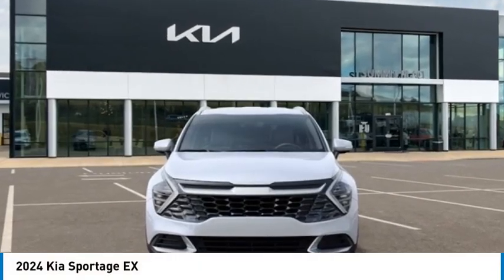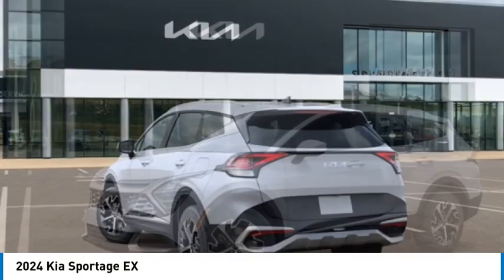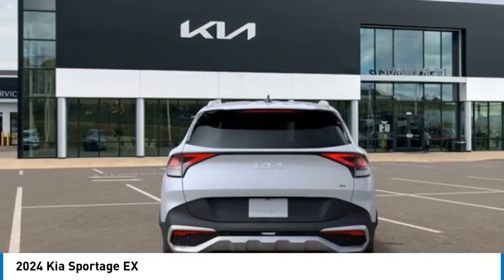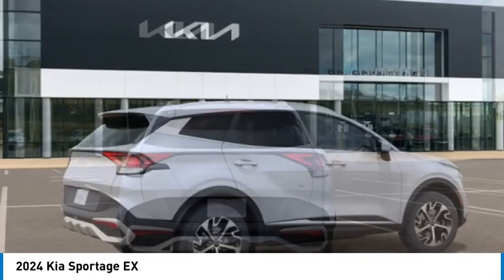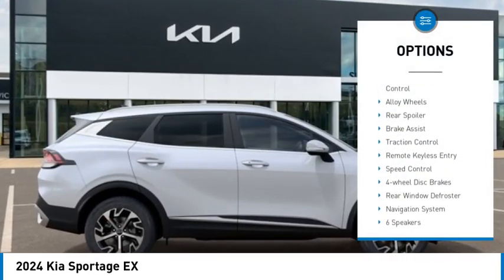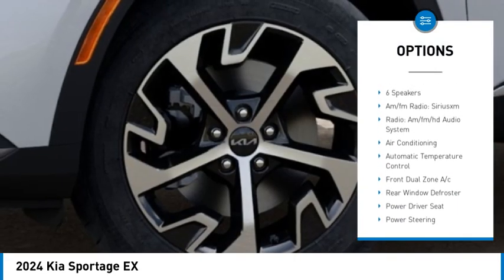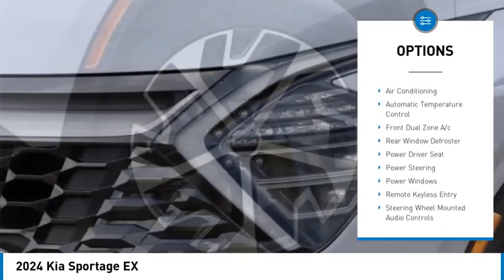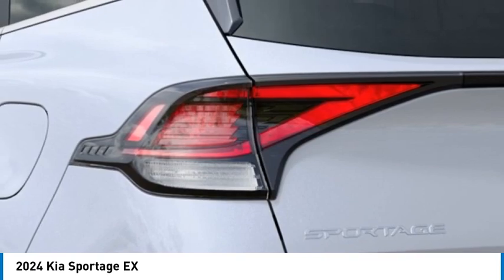2024 Kia Sportage 424182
2024 Kia Sportage EX